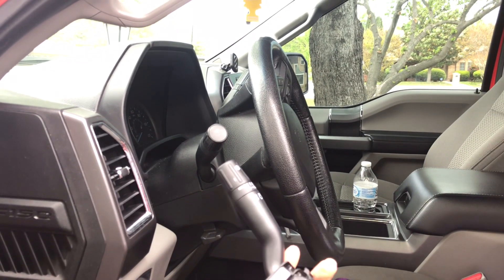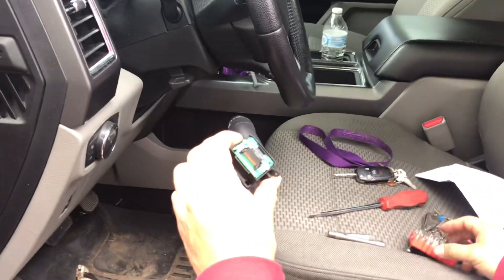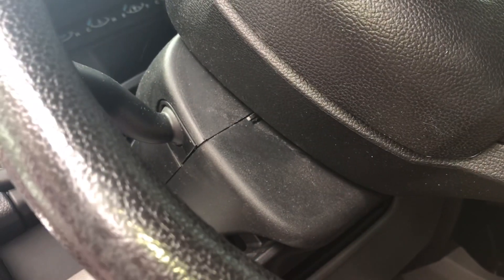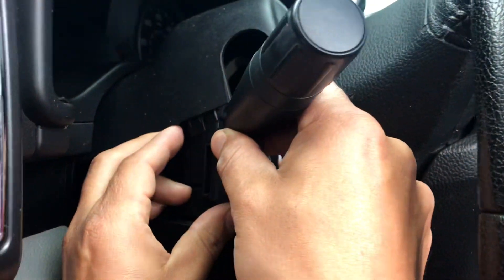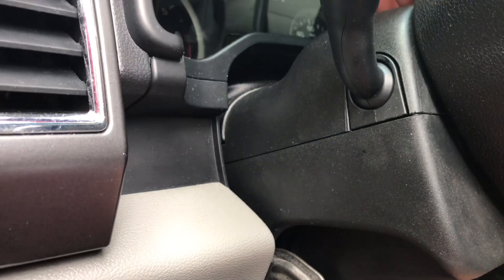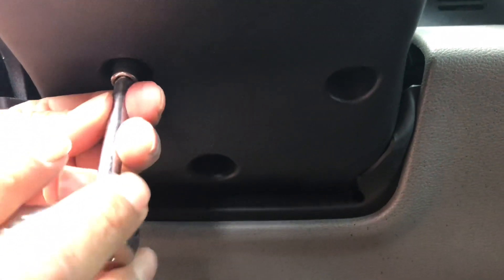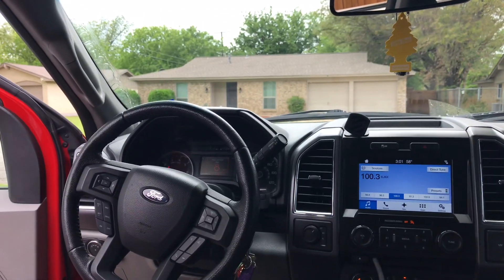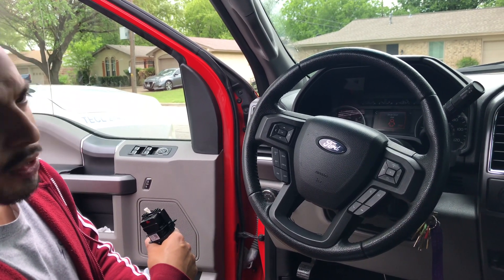2016 F-150 wiper switch DIY replacement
Replacing the wiper switch due to malfunctioning wipers. Wipers do not turn off no matter what.